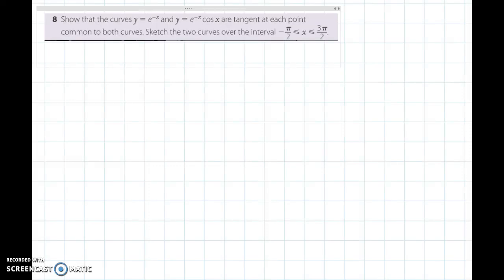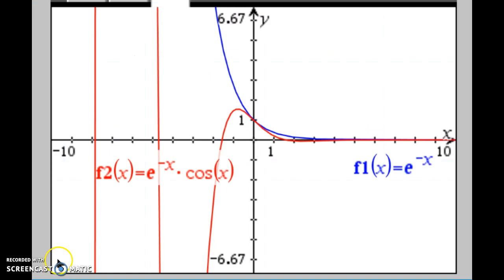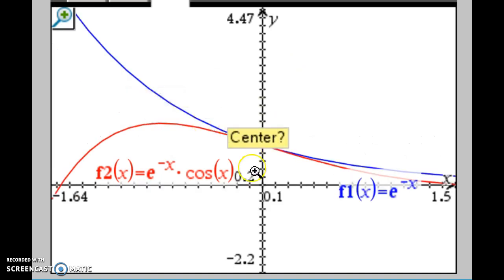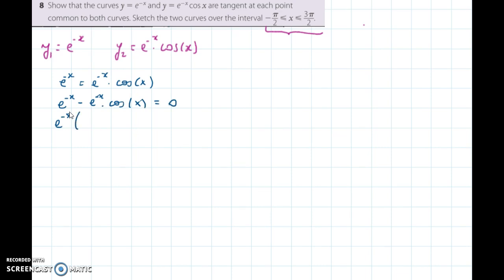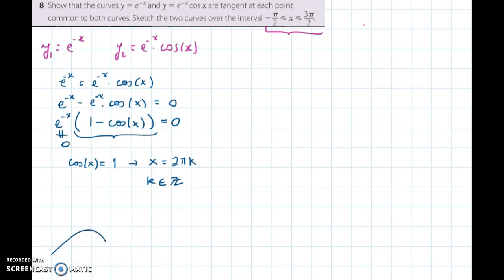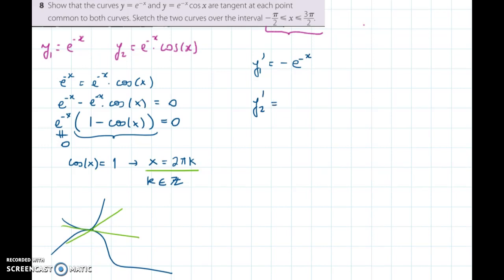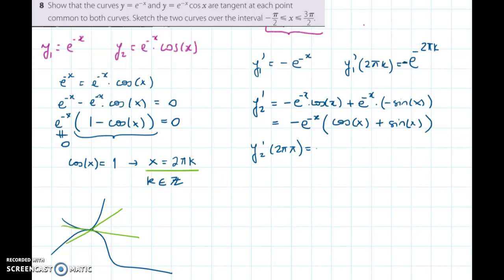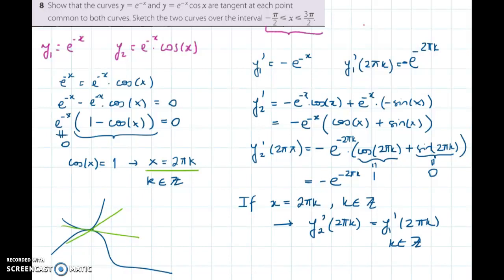1i Math HL / Calculus / Assignment 21 / Question 6